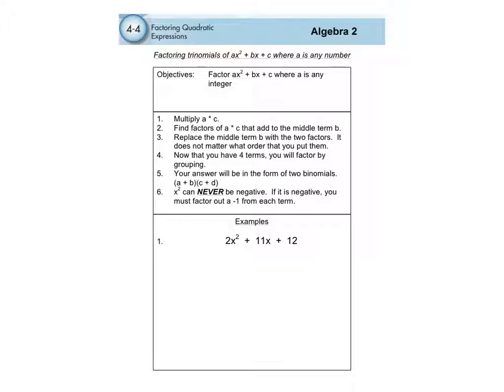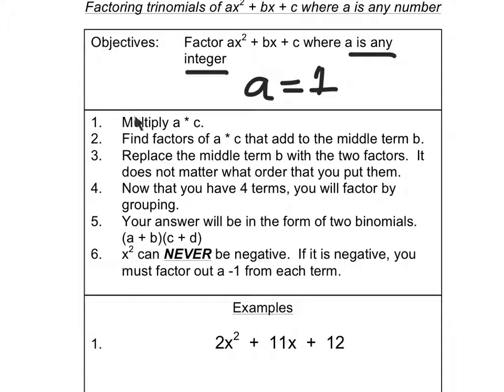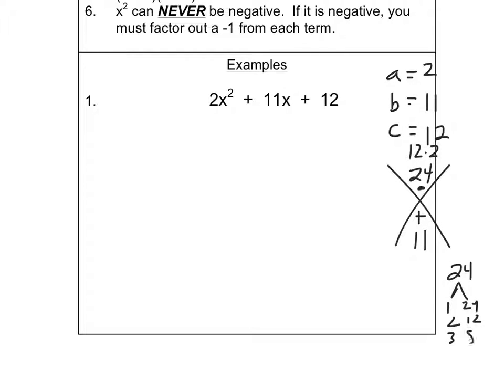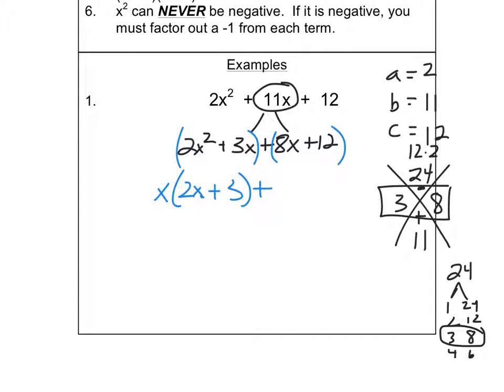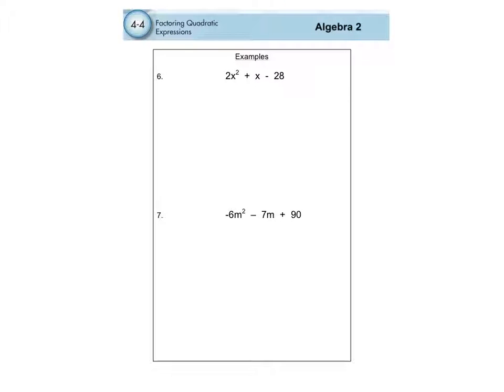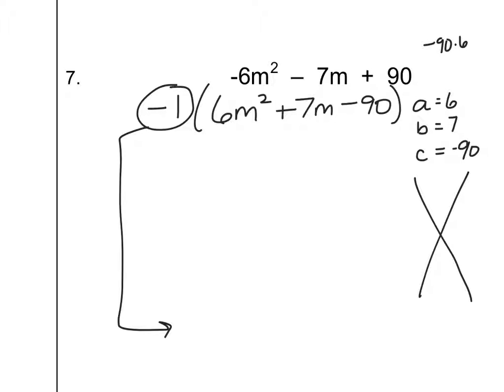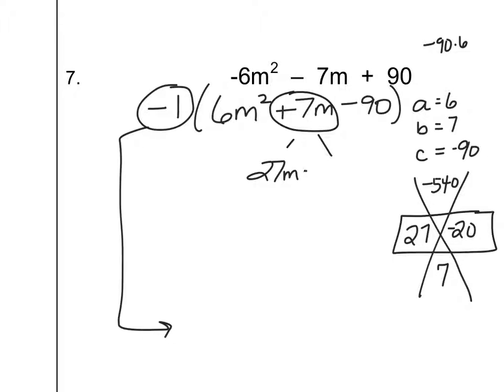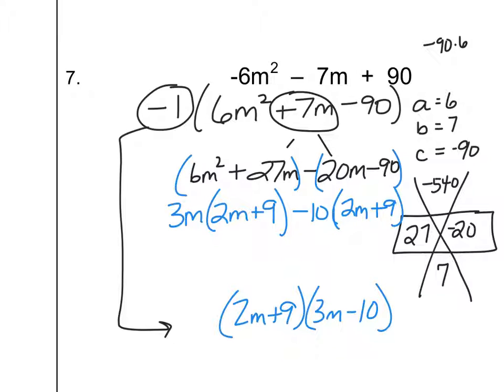4.4 Complex Trinomials